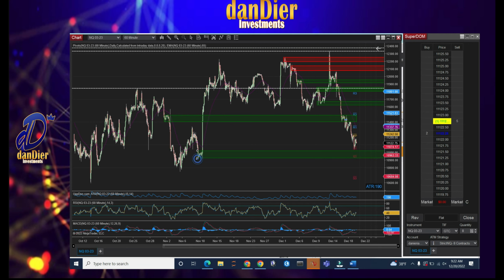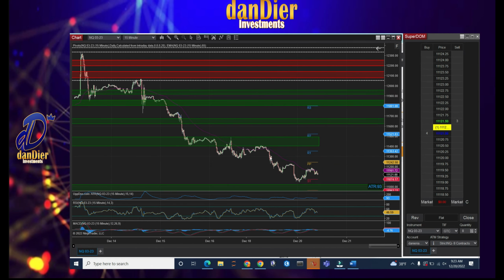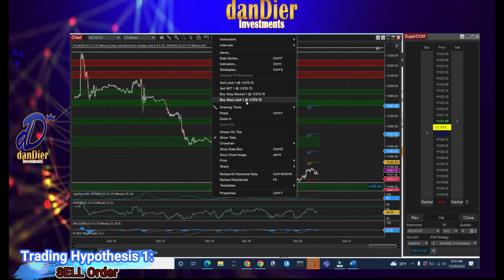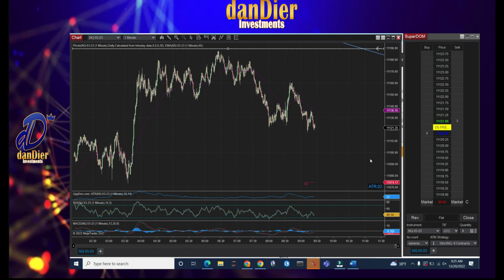LIVE Trading with danDier Investments - NQ Futures : 20 December 2022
Welcome to the Live Trading Journal presented to you by danDier Investments where we analysis daily trades in the NQ Futures Market. Together we will grow as great traders, learn how to identify an edge, and extract money out of the futures market.

To get daily video updates and to follow the DayTrading Journey with danDier Investments!

Get these videos and a written analysis of these trades sent right to your email!
danDier Investment Trading Journal | Danierian Williams | Substack